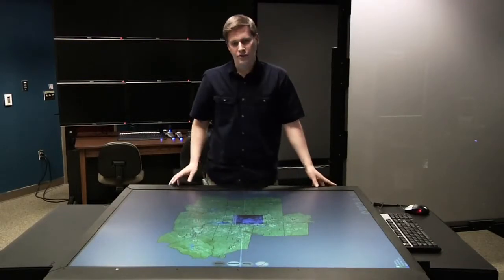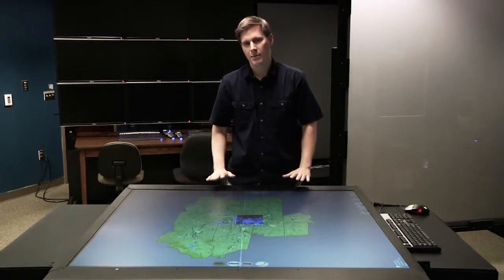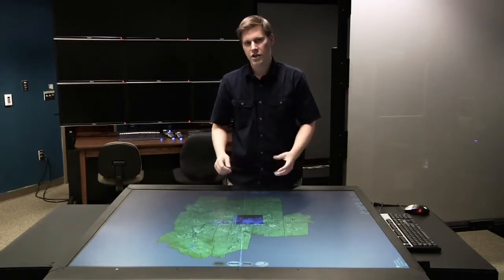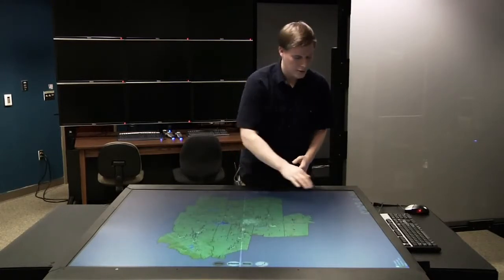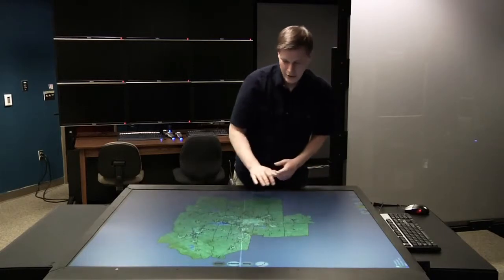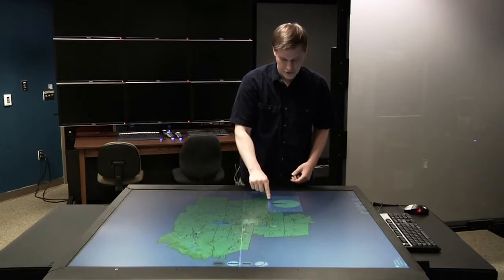RENCI at Charlotte Multi-touch Table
Ph.D. graduate Tom Butkiewicz describes the Charlotte Visualization Center hi-res multi-touch table developed by colleagues at RENCI.